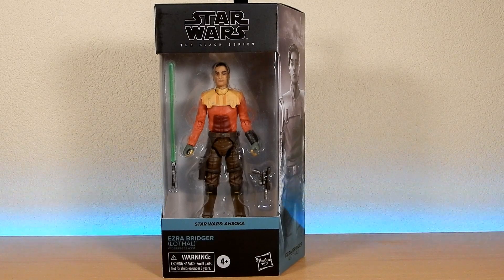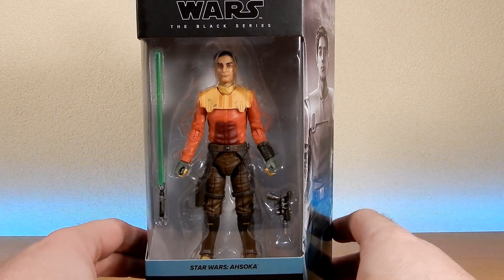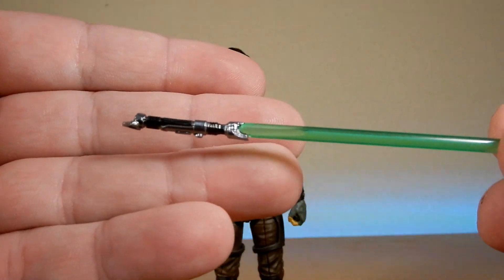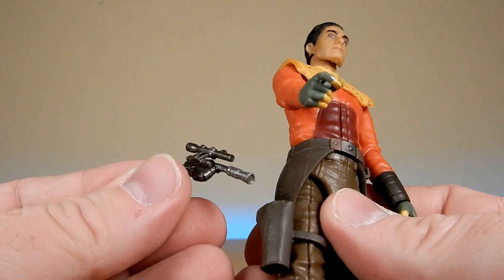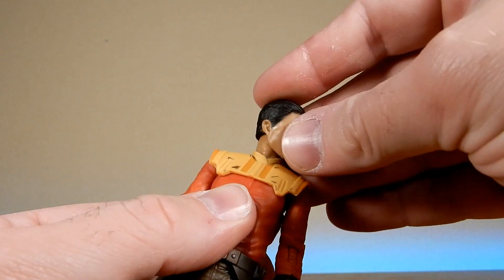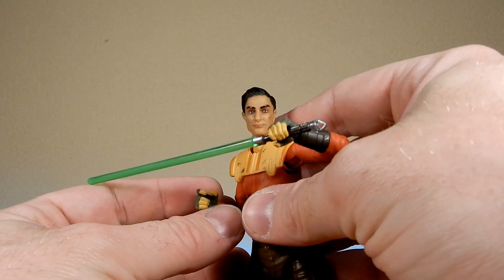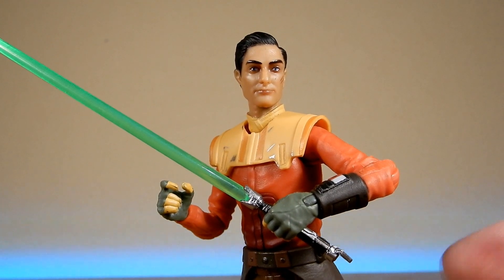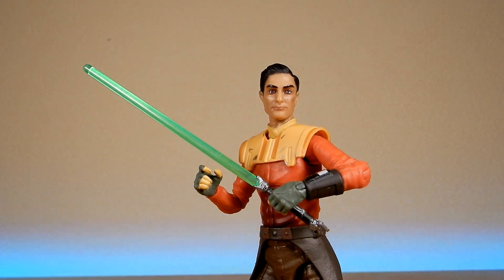EZRA BRIDGER (LOTHAL) - STAR WARS THE BLACK SERIES